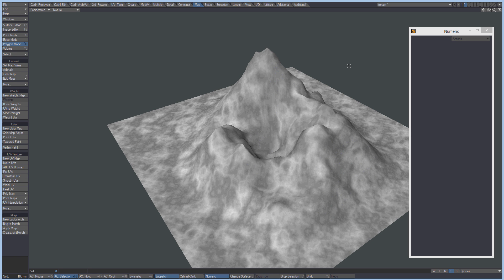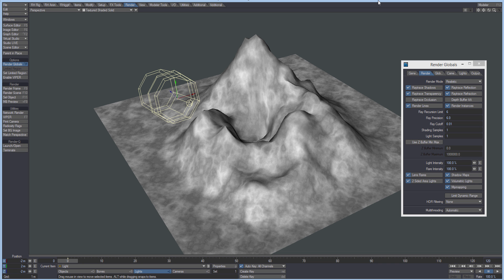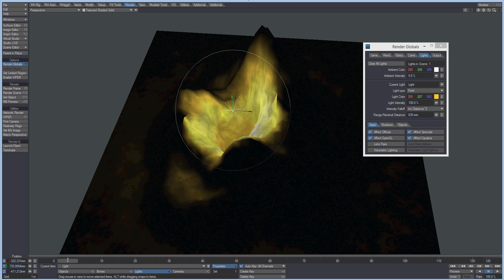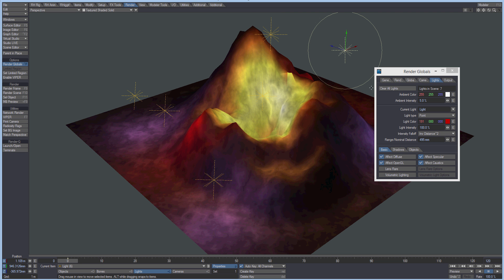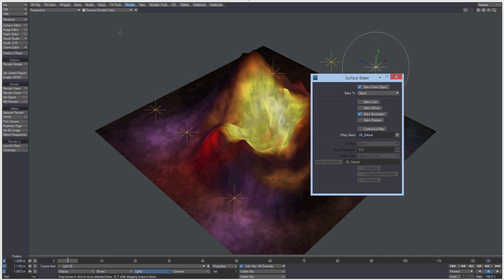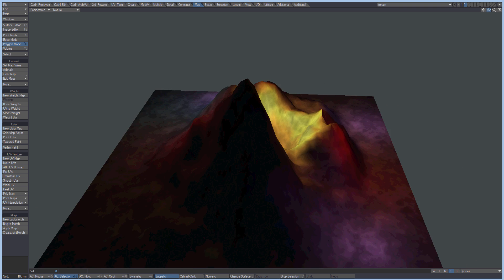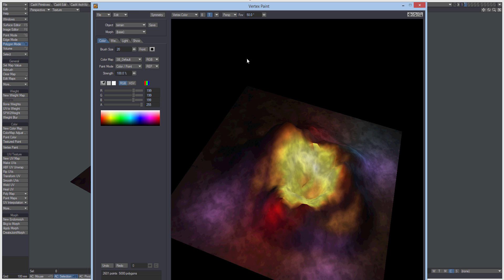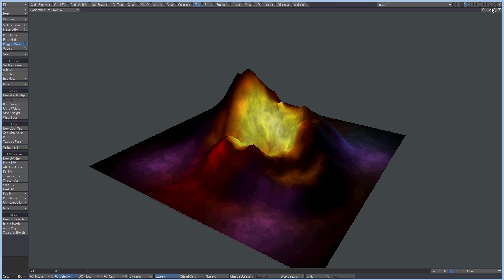Baking vertex colour for game assets in Lightwave 3d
This tutorial covers a technique for baking lighting to vertex colour maps using the 'Surface Baker' shader.